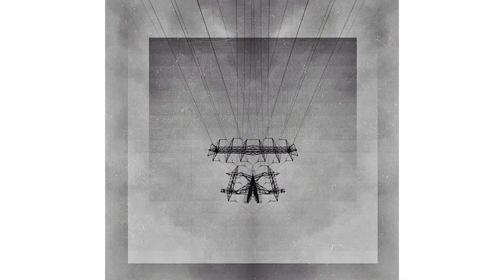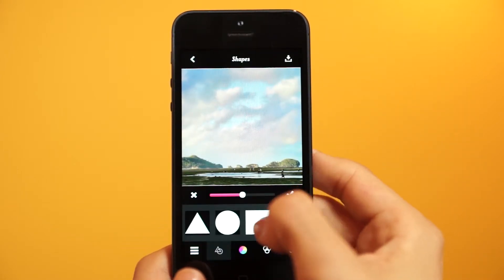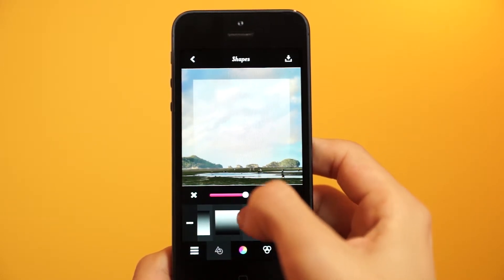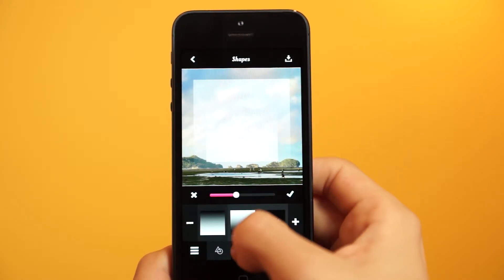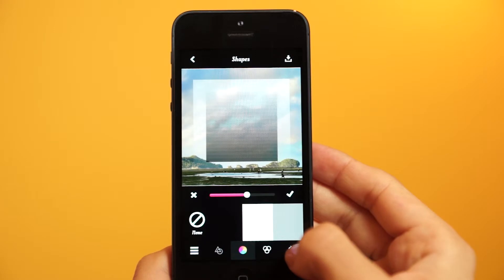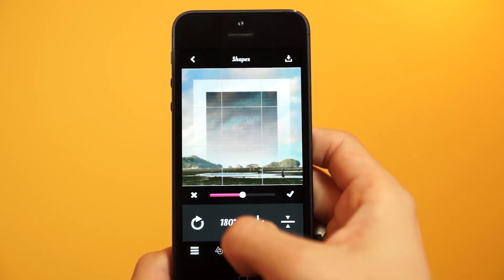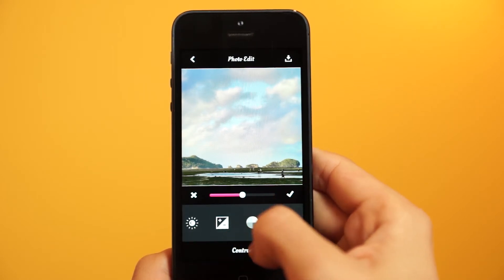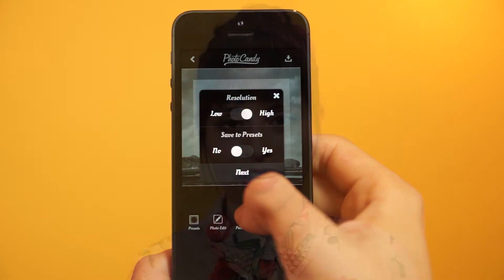Intermediate Photo Breakdown | @Lines_In_The_Cliff Photo Edit | Photo Candy Tutorials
Ana shows you how to recreate @lines_in_the_cliff photo edit using Photo Candy.

Checkout @lines_in_the_cliff on Instagram for more inspiration.

*This tutorial requires you have Photo Candy Pro

Download our new & unique photo app Photo Candy and start creating your own awesome designs

Don't forget to hashtag your photos photocandy, so we can see what you come up with!